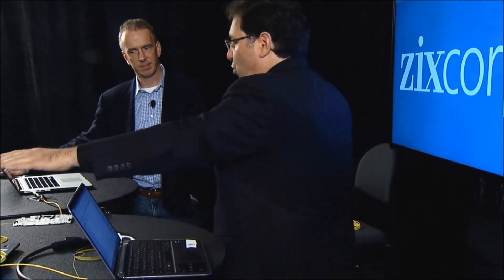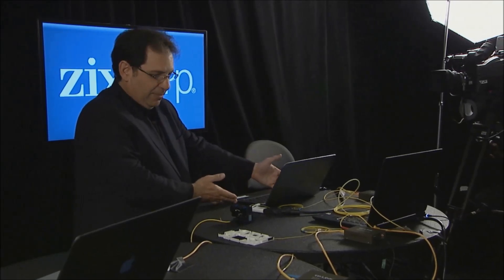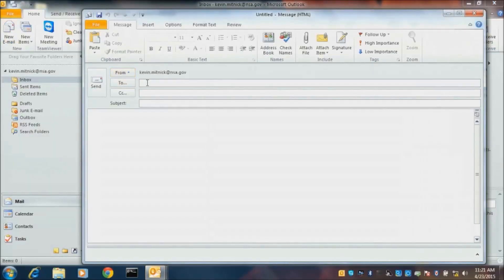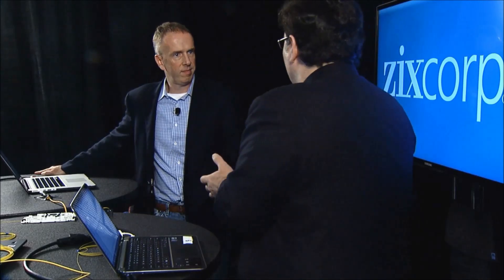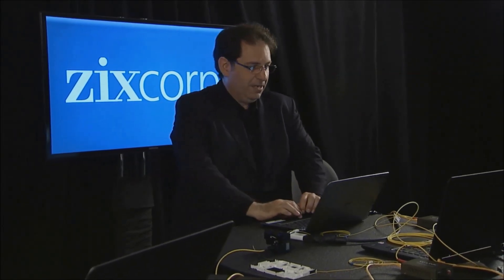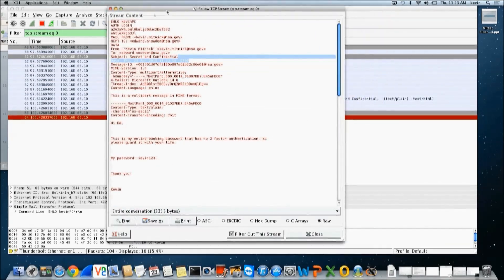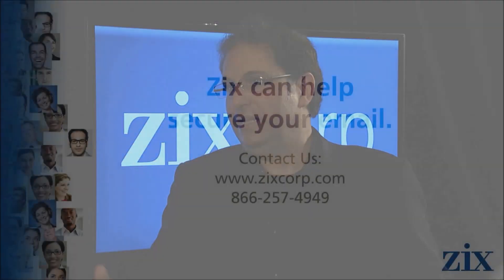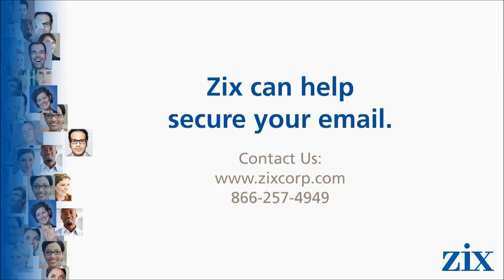Kevin Mitnick demonstrates how easy it is for a hacker read your email messages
Kevin Mitnick demonstrates how easy it is for a hacker to tap into your network and read your email messages, even if it's a fiber optic network.
Kevin Mitnick, famous former black hat hacker, demonstrates just how easy it is for a hacker to tap into your network and read your email. And he's doing it with a fiber optic network connection, not a simple and very non-secure CAT5x or CAT6x network wire. And he doesn't have to connect to the Internet, your network, or any outside resources to do this. He clamps onto a fiber optic "wire", opens Wireshark, and sniffs away your most guarded secrets.
Mitnick demonstrates in under five minutes how he could get near your network, set up a clandestine connection, sniff your network, grab your passwords, email, anything sent "over the wire" unencrypted, and disappear within minutes. And you'd never catch him doing it.